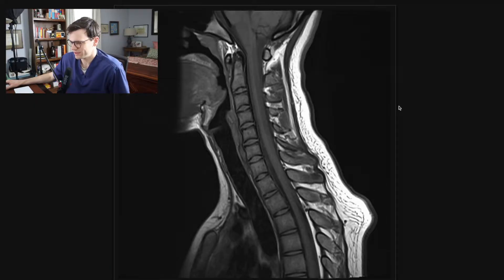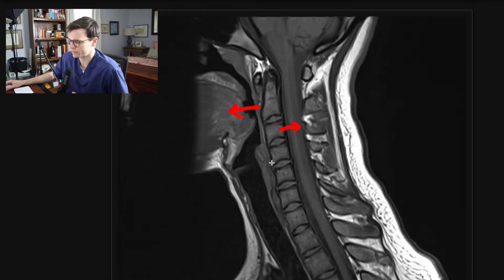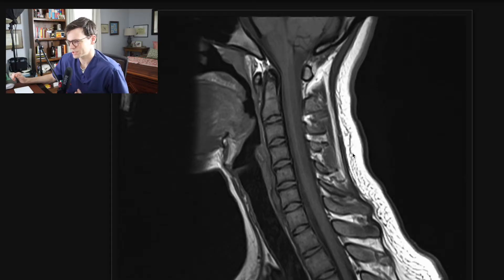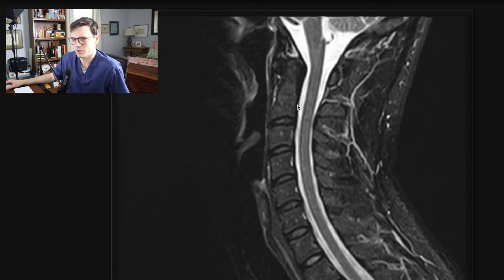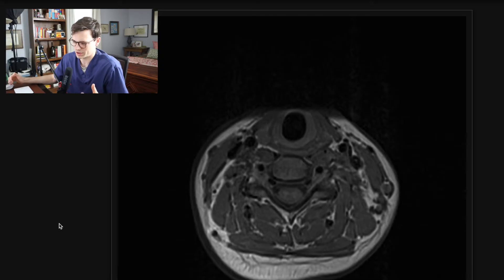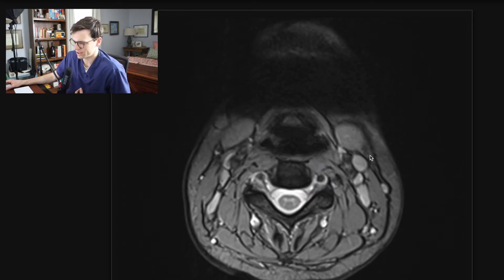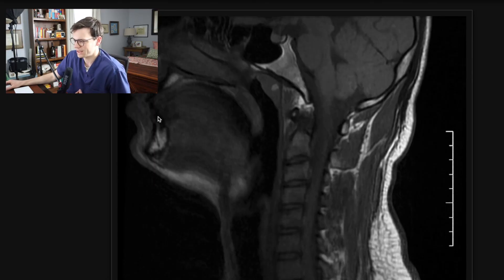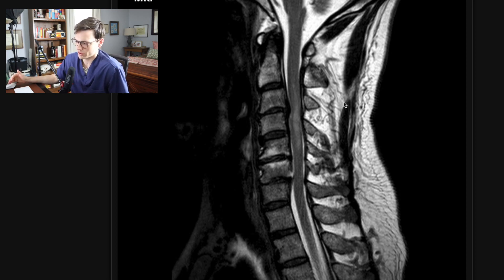How to Read an MRI of the Cervical Spine: Beginner's Approach and Sequences Explained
In this video, I review my basic approach and search pattern in reading an MRI of the cervical spine. I'll also review how to use each sequence to make the appropriate diagnosis.

Timestamps:
0:00 - Intro
0:15 - My Search Pattern
8:19 - Example Case 1
8:58 - Example Case 2

Scrollable Cases From Radiopedia:
1. Normal Cervical MRI: Abidin M, Normal MRI cervical spine. Case study, Radiopaedia.org (Accessed on 25 Mar 2024)
2. Epidural Hemorrhage: Jha P, Spontaneous spinal epidural hematoma. Case study, Radiopaedia.org (Accessed on 25 Mar 2024)
3. Compressive Myelopathy: Abdelmonem H, Bell D, Chieng R, et al. Compressive myelopathy. Reference article, Radiopaedia.org (Accessed on 25 Mar 2024)